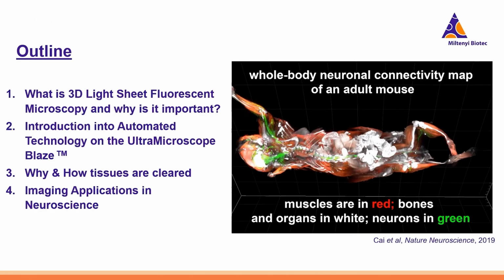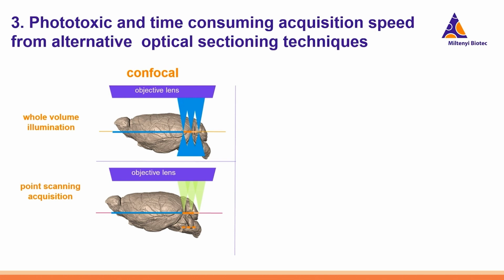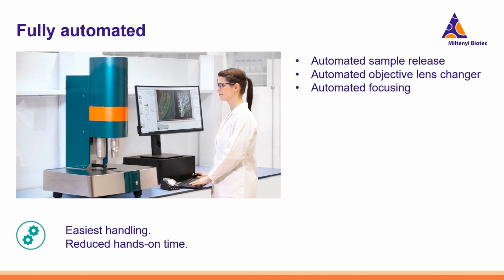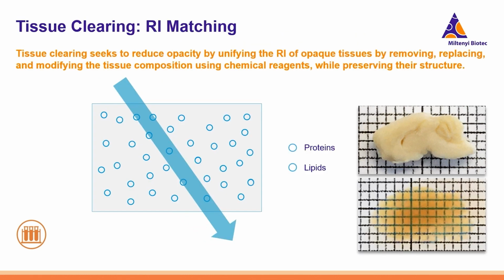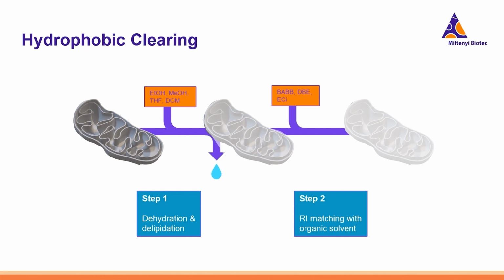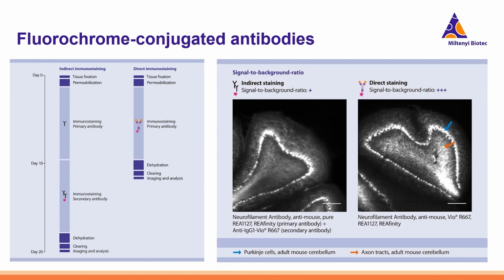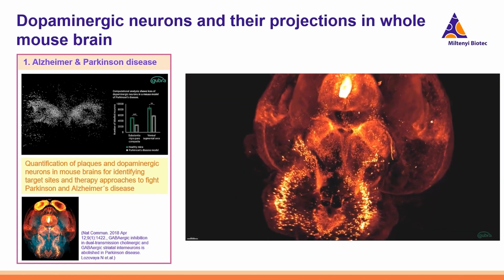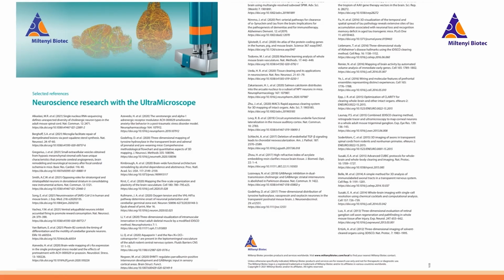Preventing ex vivo activational confounds in single cell neuroscience studies [WEBINAR]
For more information on our neural cell workflow, visit our A long-standing concern for neuroscientists studying specific cell types in vivo is whether cell isolation from CNS tissue induces ex vivo activational artifacts that confound experimental interpretations. Here we present best practices for isolating glial and neuronal cells for downstream ‘omic analyses. We show that the inclusion of transcription and translation inhibitors during cell preparation minimizes ex vivo activation induced during enzymatic and mechanical dissociation. We also compare cell preparation and isolation techniques for various CNS cell types.